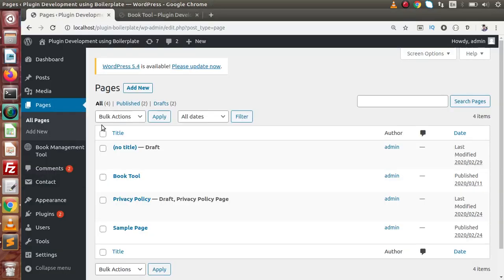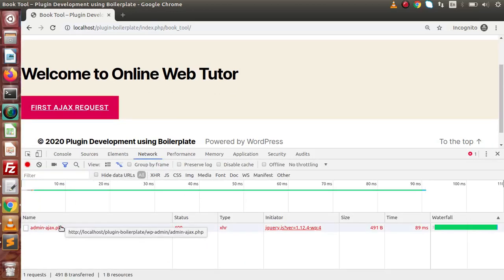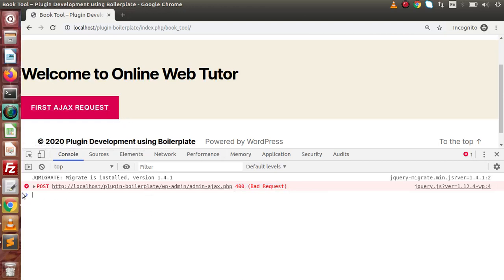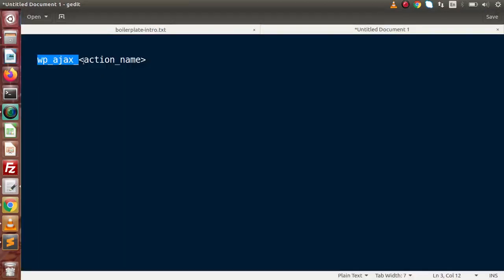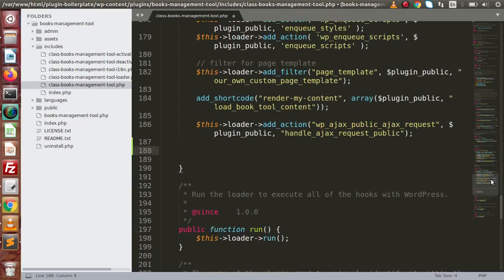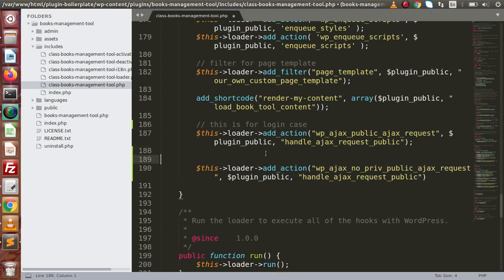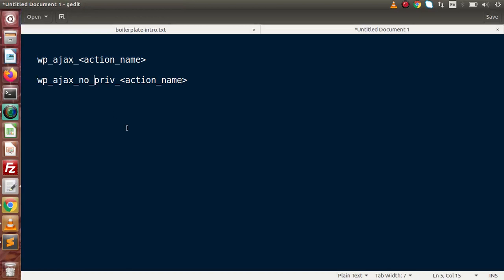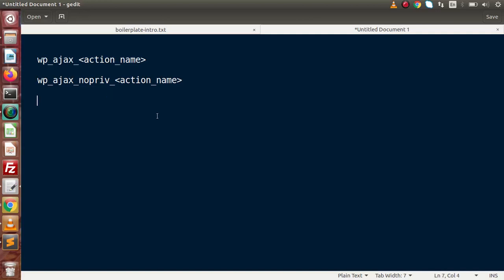Boilerplate Wordpress Plugin Development Tutorials #37 Execution of Ajax Request - Without Login